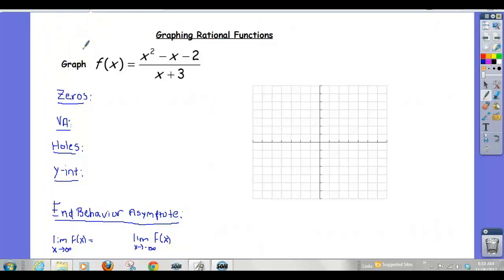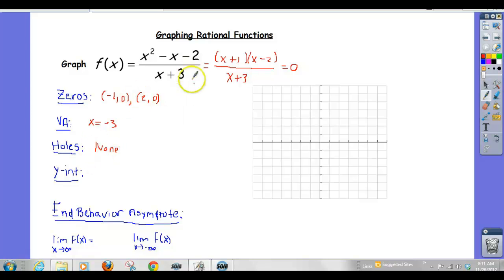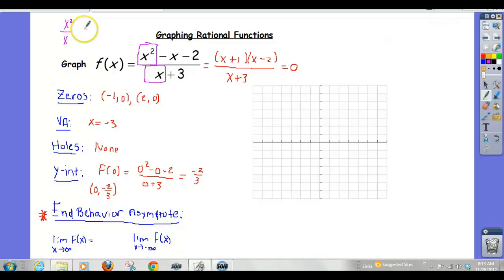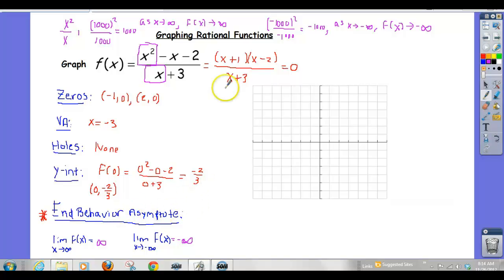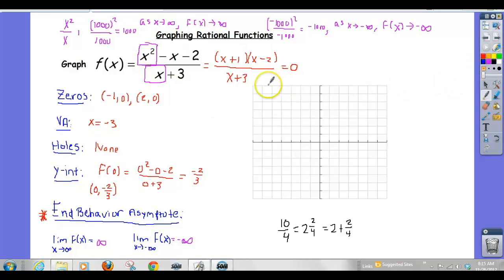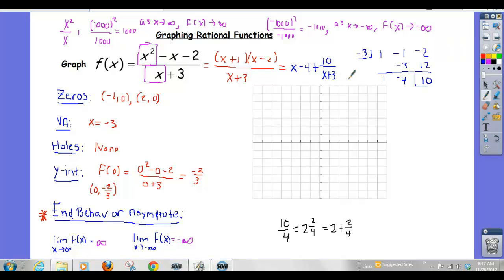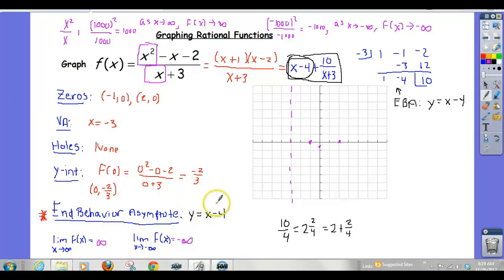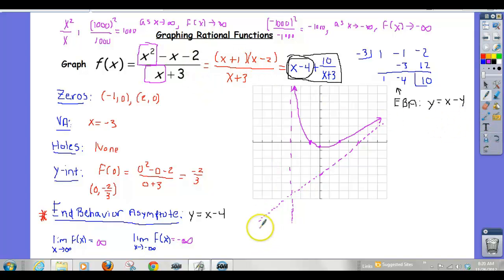Graphing Rational Functions with Slant Asymptotes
analyzing a rational function that has a slant asymptote